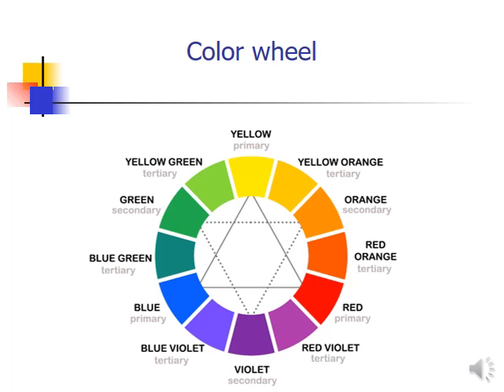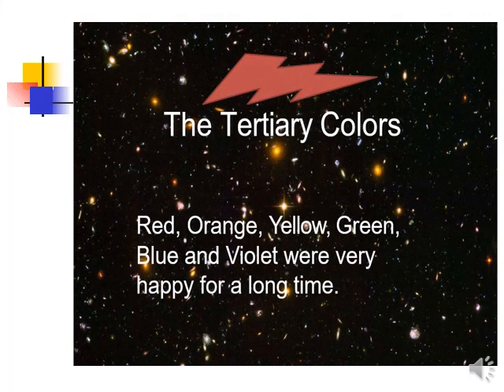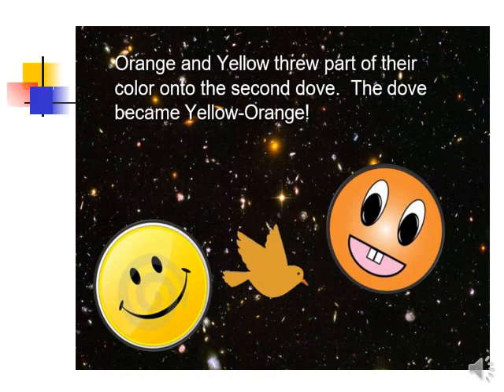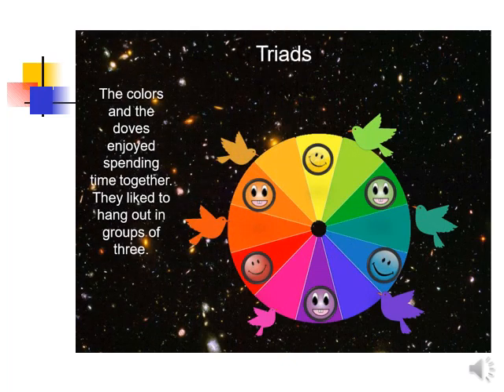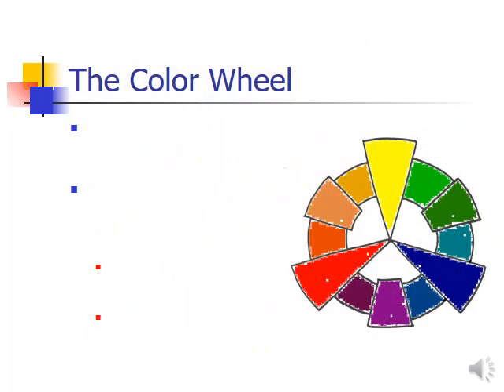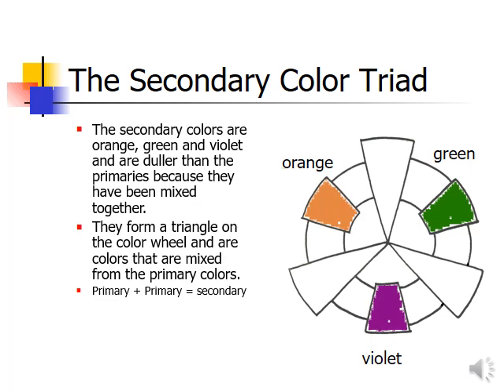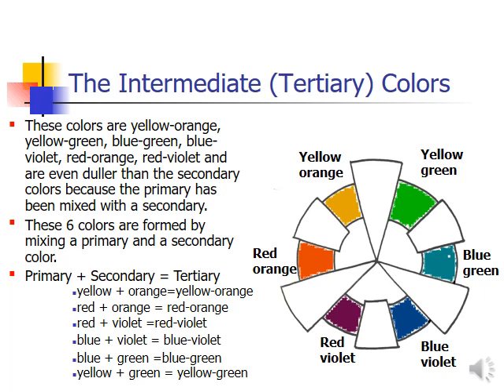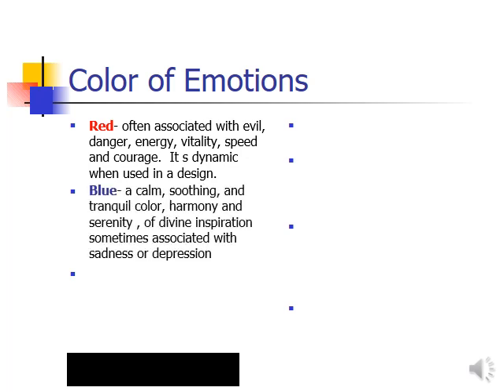Video Lecture2 G3 Color Wheel